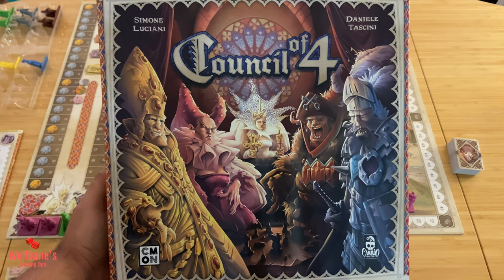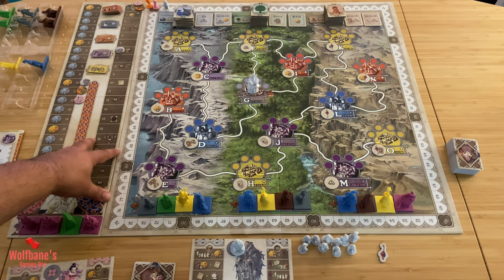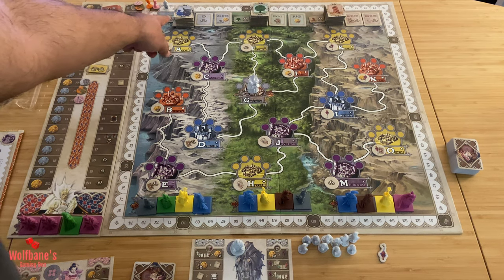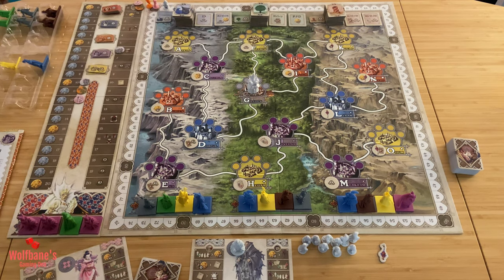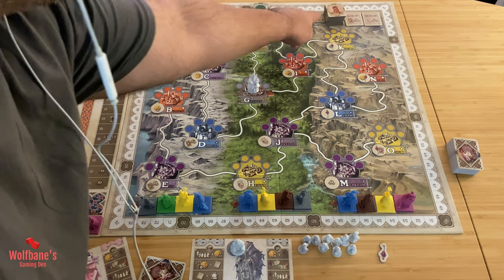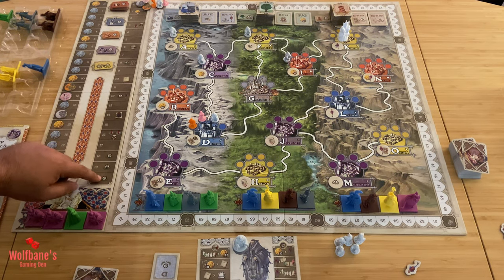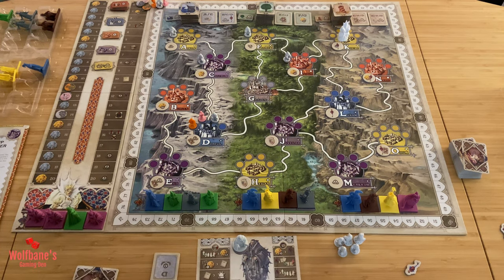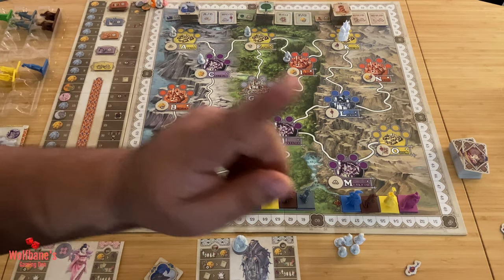Council of 4 [Board Game] - Tutorial / How To Play with Examples